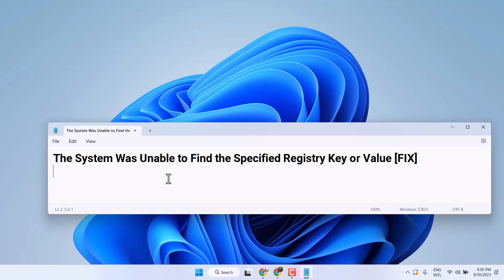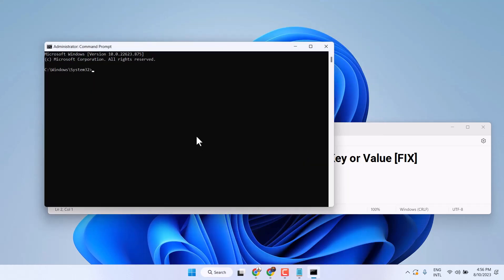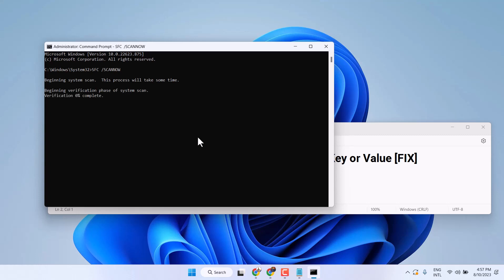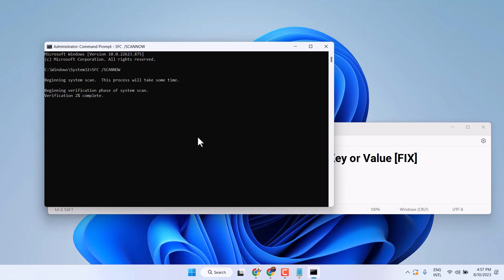Fix System Was Unable to Find the Specified Registry Key or Value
Fix: System Was Unable to Find the Specified Registry Key or Value | Windows 10/11

Commands Used in This Tutorial:
🔹 sfc /scannow

✅ Issues addressed in this tutorial:

The system was unable to find the specified registry

System was unable to find specified registry key

The system cannot find the registry key for service

Unable to find the specified registry key or value

Problem Overview:
Are you constantly encountering the error message:
❗ "The system was unable to find the specified registry key or value"?
This issue usually arises when you try to run a batch script, modify, or delete registry keys. It can prevent you from accessing or changing important system settings and may disrupt normal system operations.

In this tutorial, you will learn:
✔️ How to diagnose and fix corrupted system files using DISM and SFC commands
✔️ How to ensure you have the right permissions before editing or deleting registry keys
✔️ How to avoid common mistakes that lead to this registry error
✔️ Best practices when working with the Windows Registry

Applies to:
This tutorial is applicable to Windows 10 and Windows 11 operating systems (Home, Professional, Enterprise, Education) across all popular device brands such as Dell, HP, Acer, Asus, Toshiba, Lenovo, Alienware, Razer, MSI, Huawei, Microsoft Surface, and Samsung.